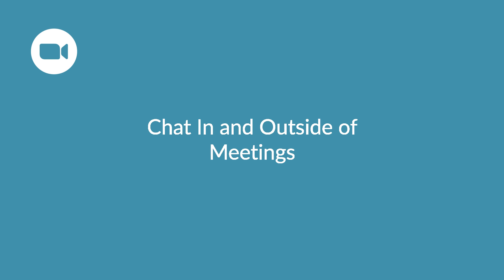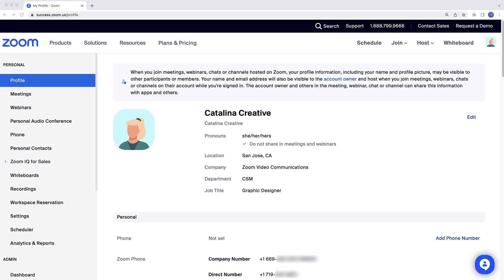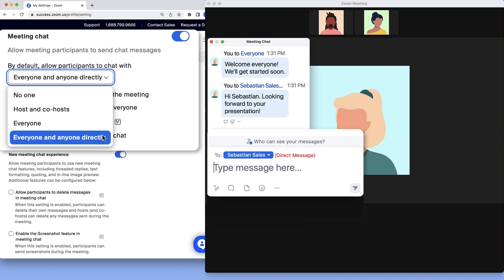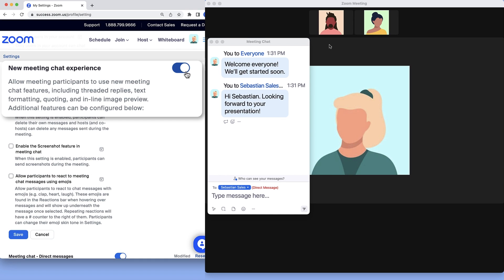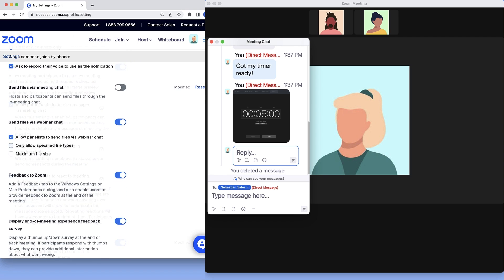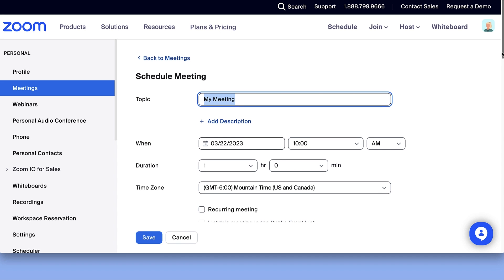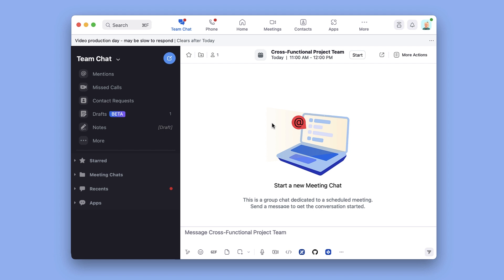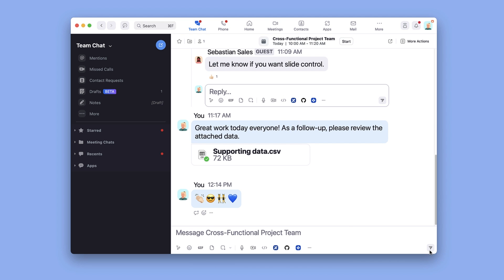Chat in and Out of Meetings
Learn how to make the most of Zoom’s in-meeting chat with enhanced features and continue great conversations between meetings in Zoom Team Chat.

Introduction 00:00
In-meeting chat vs Zoom Team Chat 00:12
Meeting chat settings in action 00:37
Continuing meeting chat conversations in Zoom Team Chat 02:53

📘 Zoom Learning Center: learning.zoom.us
💳 Contact Sales: zoom.us/contactsales
⚙️ Contact Support: support.zoom.us/hc/en-us/requests/new